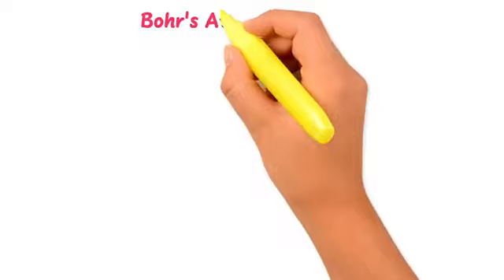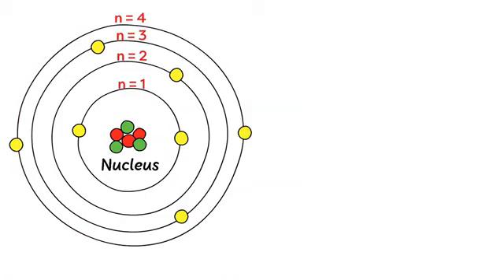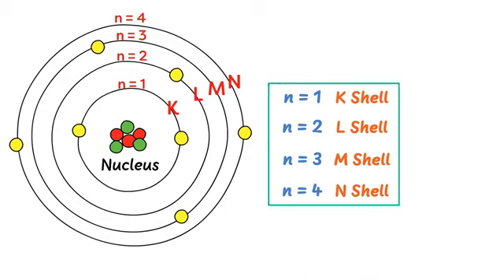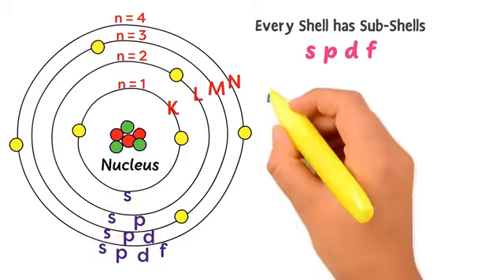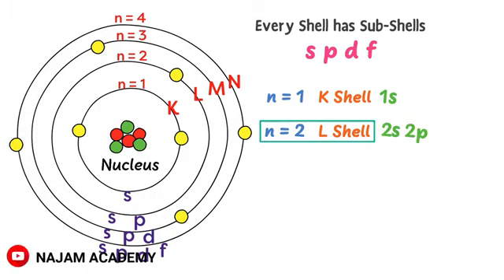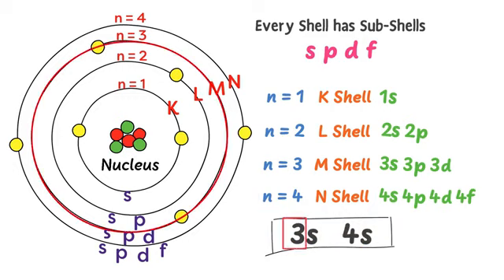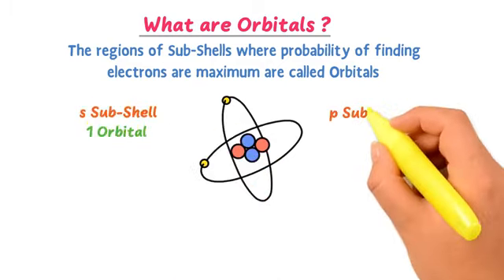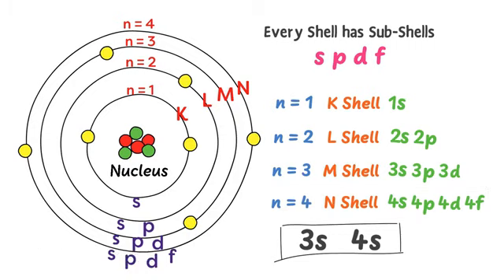Shell Sub Shell and Orbital